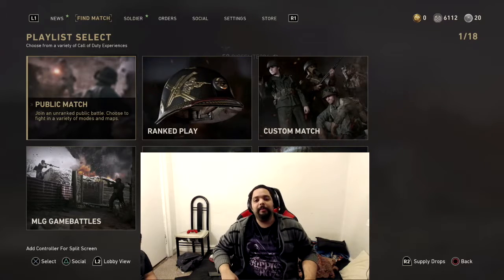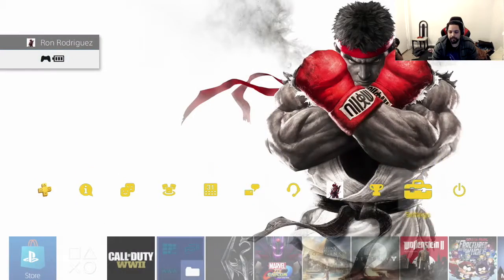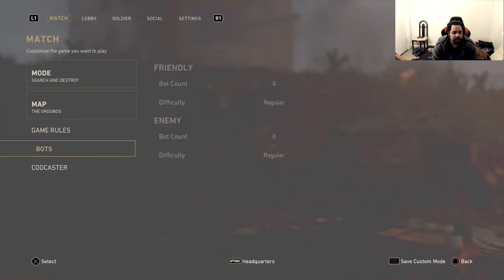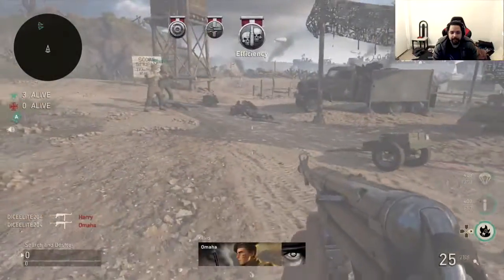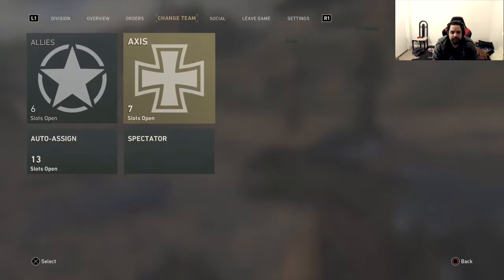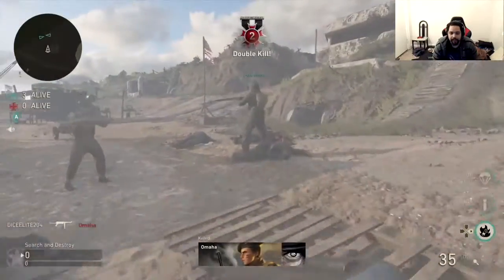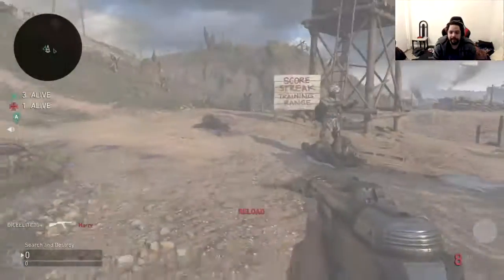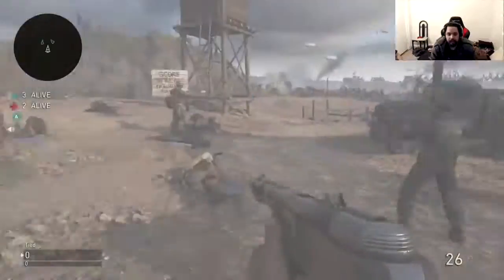SECRET MAP IN COD WW2 PLUS CLASSIC SLIDE SHOOT GLITCH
"Call of Duty: WWII is a first-person shooter video game developed by Sledgehammer Games and published by Activision."